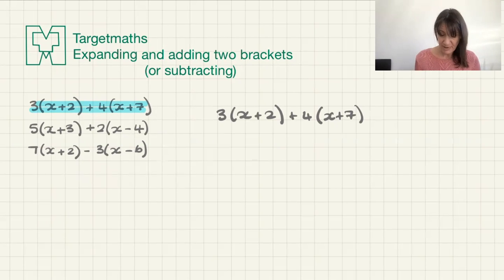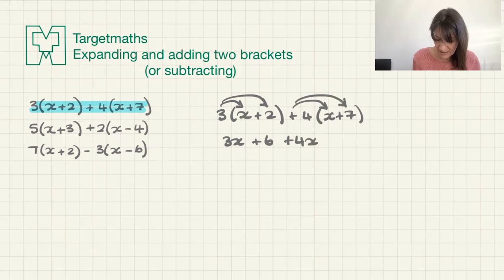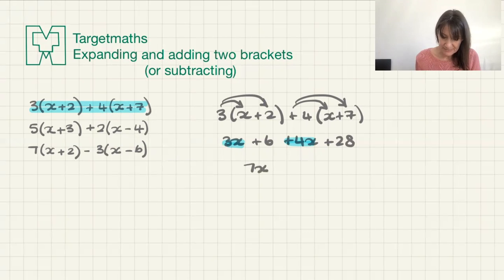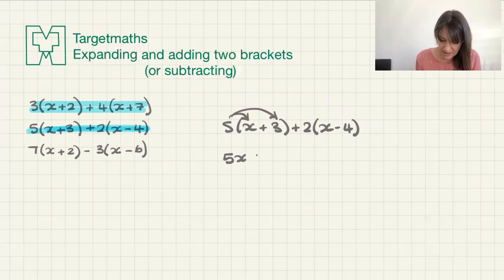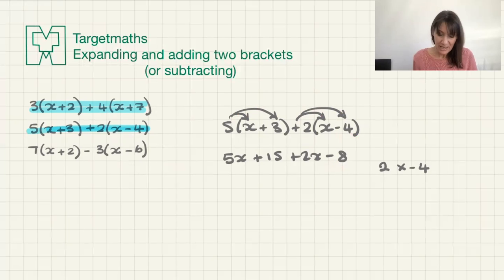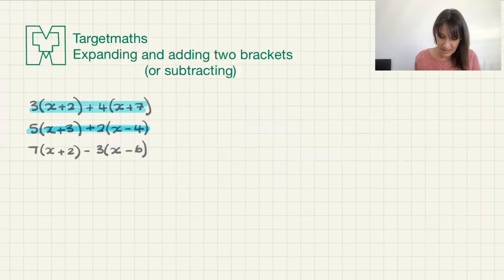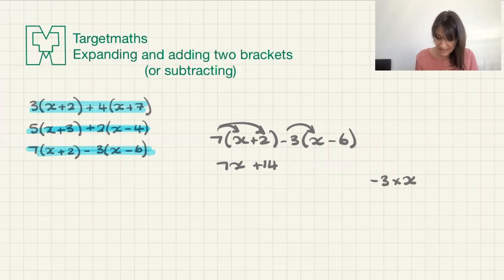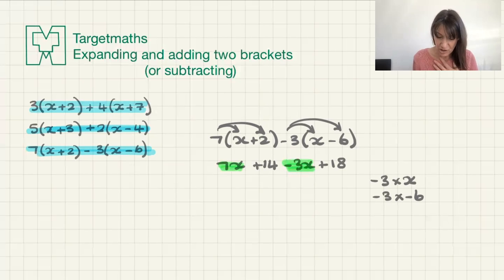HOW TO EXPAND THE SUM OF TWO BRACKETS | EXPANDING #2 | MATHS TUTORIAL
In this video we look the process of adding or subtracting expressions with two brackets .This is the second in a series of videos on expanding.  Suitable for KS3 and GCSE study.